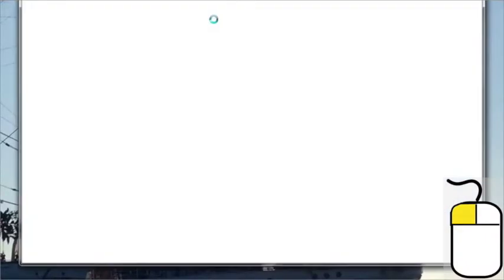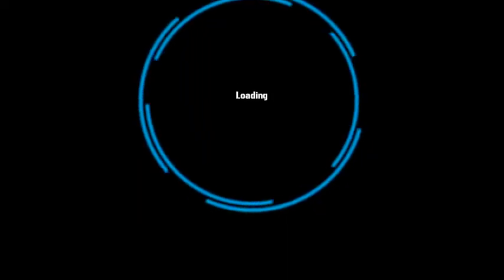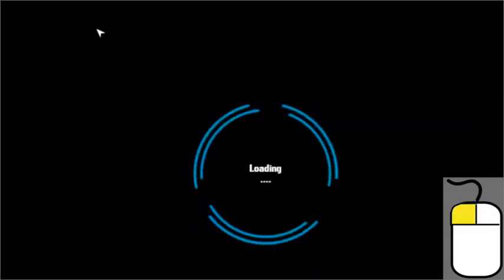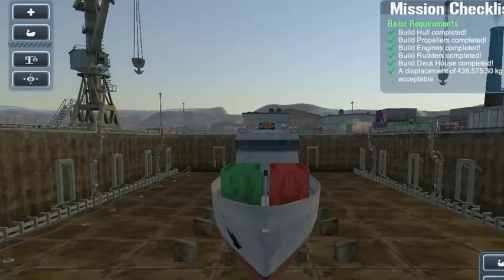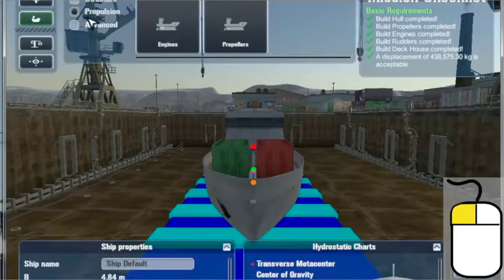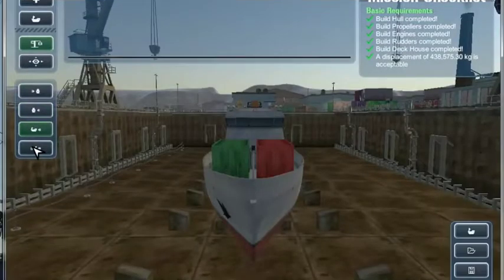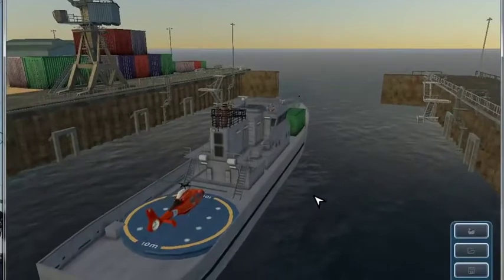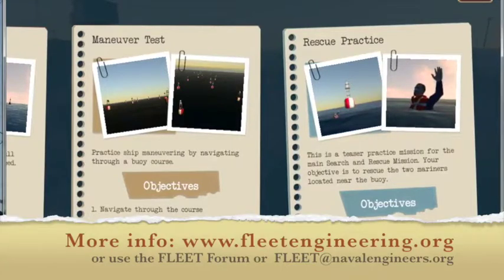FLEET Getting Started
This video provides an introduction about how to navigate the first few screens of FLEET. This tutorial includes logging in, the drydock, and mission select screens.